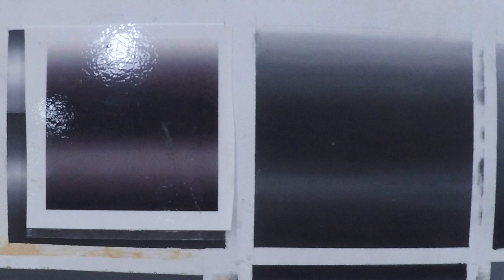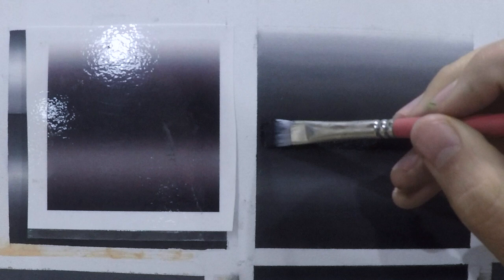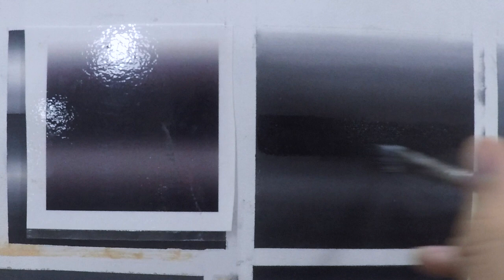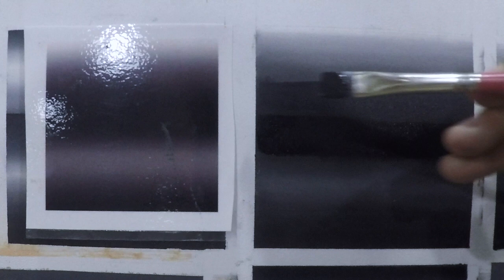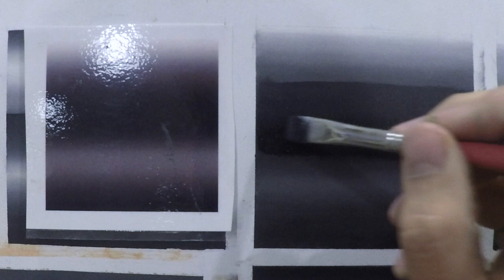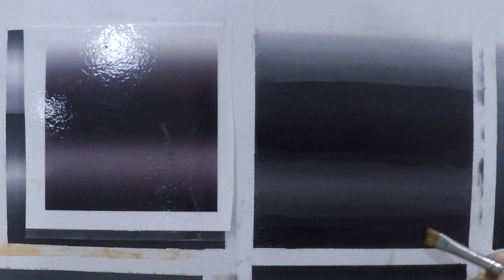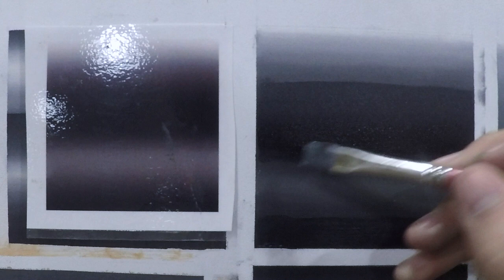How to do a second pass (layer of paint) on a simple gradation in oil paint to refine it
I take a step by step approach to refining the gradation on a second pass of oil paint.